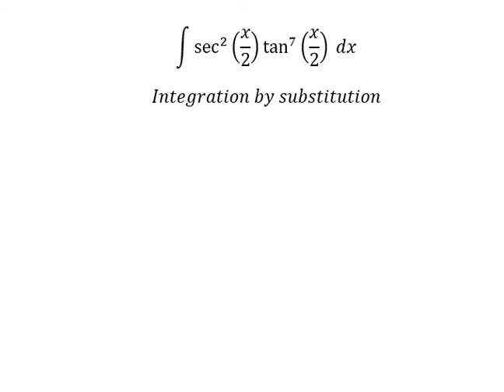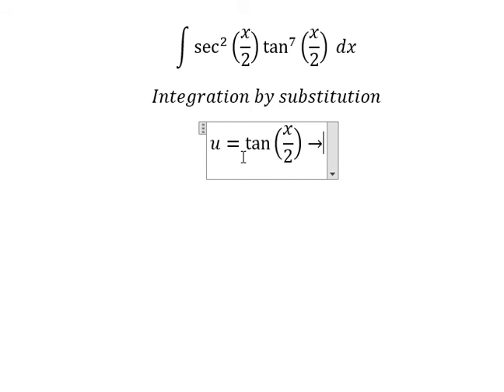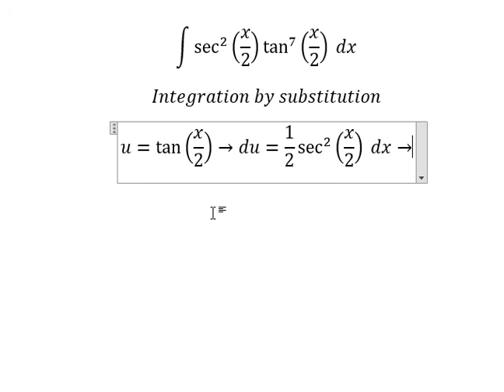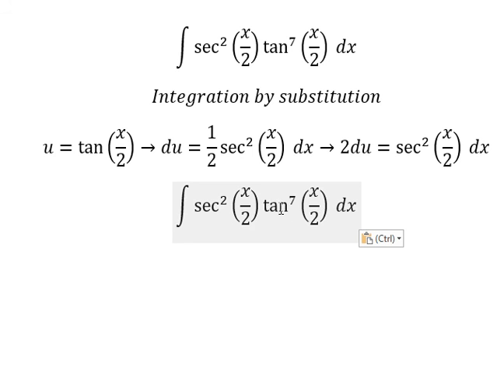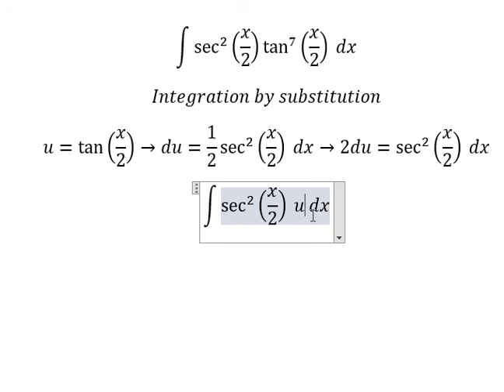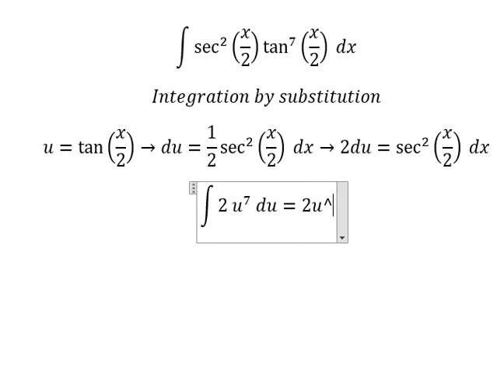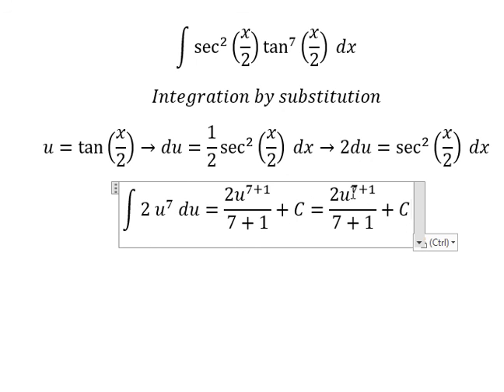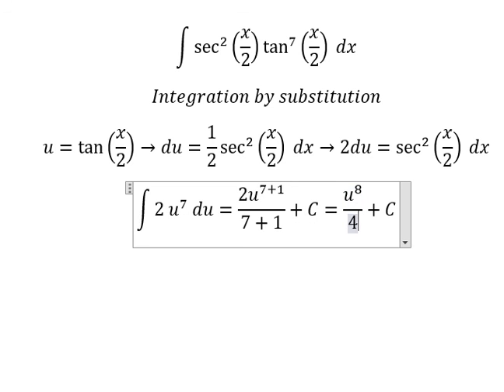Calculus Help: Integral ∫ sec^2⁡ (x/2) tan^7⁡ (x/2) dx - Integration by substitution